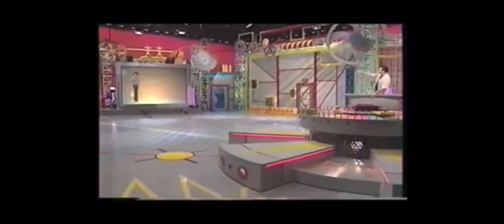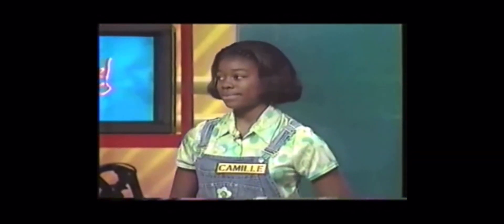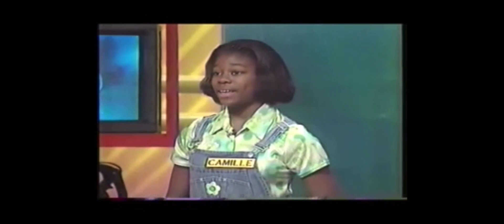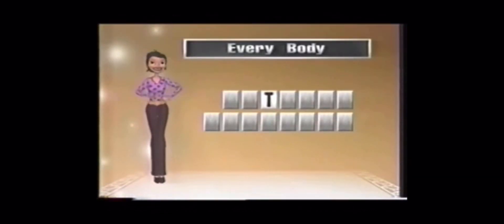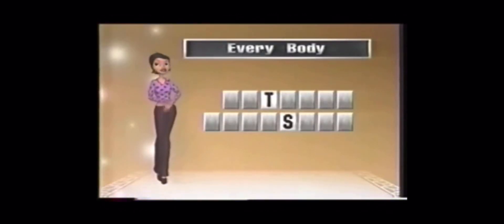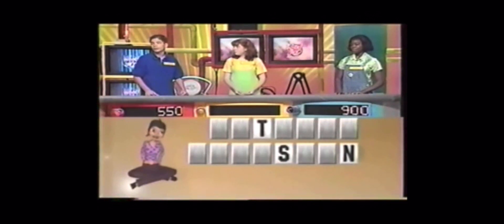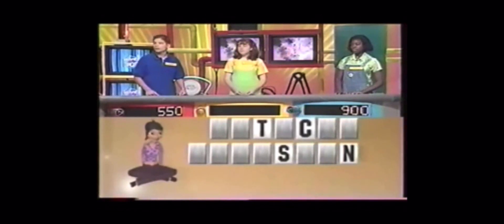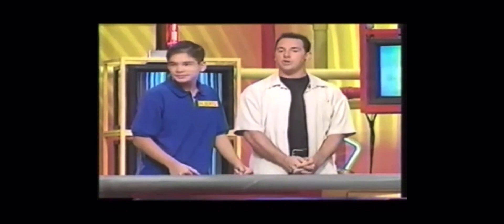Wheel 2000 Part 3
Wheel 2000